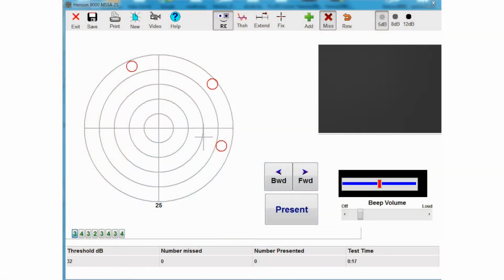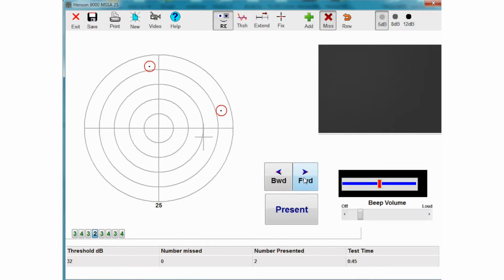Henson multiple stimulus tests: the benefits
Professor David Henson explains the rationale for the faster, more precise and “patient-friendly” multiple stimuli test and how this differs from single stimulus testing.